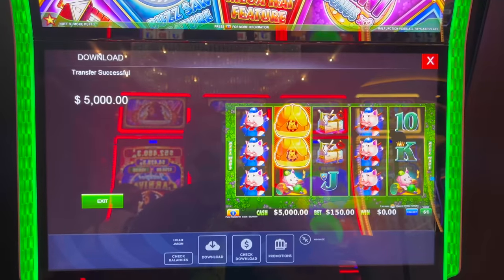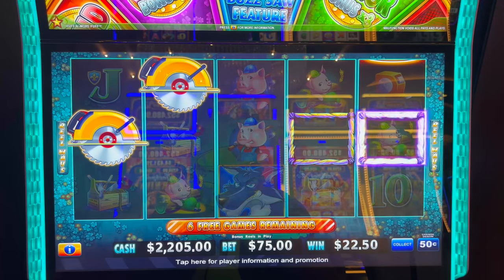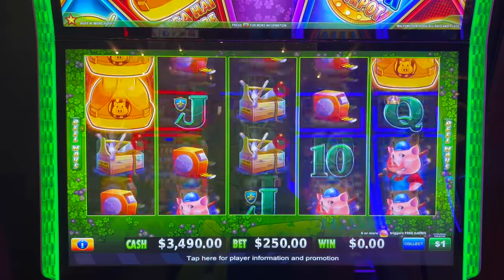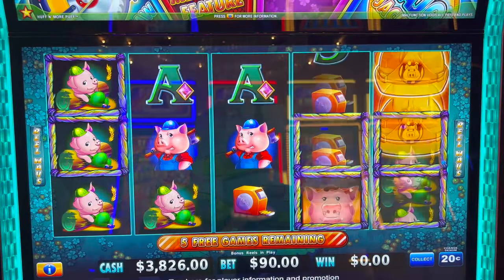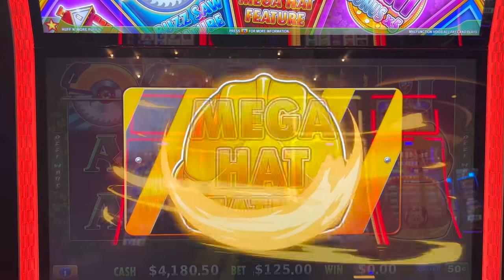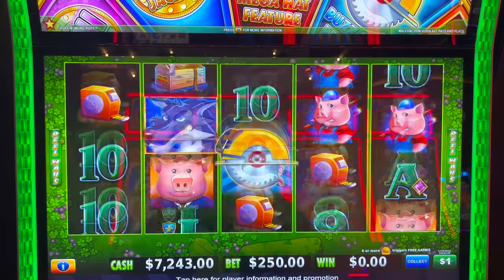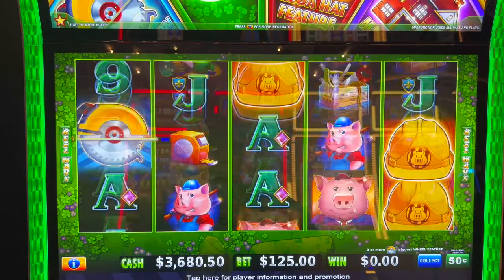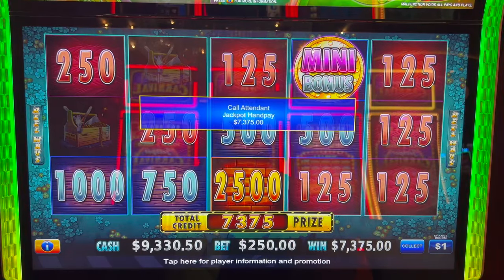$250/Bet Bonus!! The Epic HUFF N' PUFF Dream Comeback: The Session We Crave!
Welcome to Mr. Hand Pay's Channel!
My page will feature high limit slot machine play.
It will also highlight all other forms of casino action including, suite room tours, rewards and comps from playing at Las Vegas Casinos to local casinos.
The swings will be huge, but it's all part of the fun!  I promise to not disappoint!
You won't want to miss me LIVE in action at the casino!

Gambling isn’t for everyone and the odds are against you. Know your limits and only gamble with money that you can afford to lose. If you or someone you care about suspect your gambling may be out of control, you may find resources in your area at the National Council on Problem Gambling Helpline: 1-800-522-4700 (call or text) (online chat).
Don't gamble with money you cannot afford to lose! Please gamble responsibly!